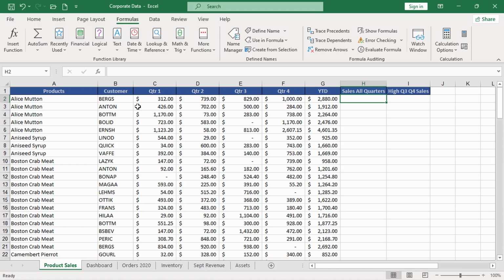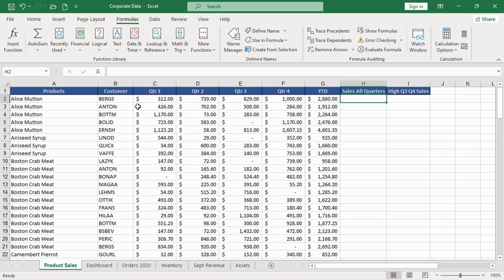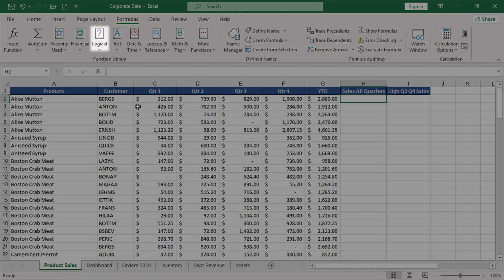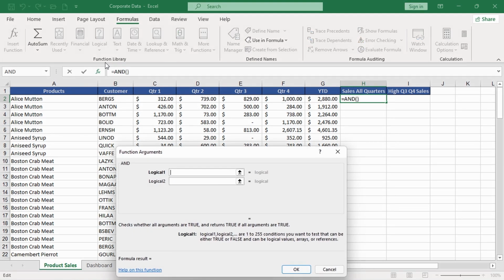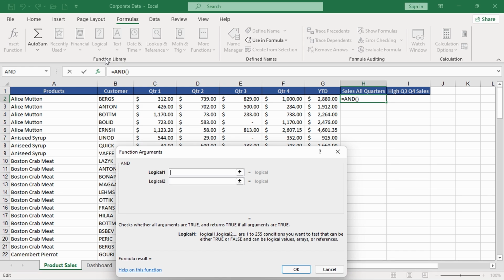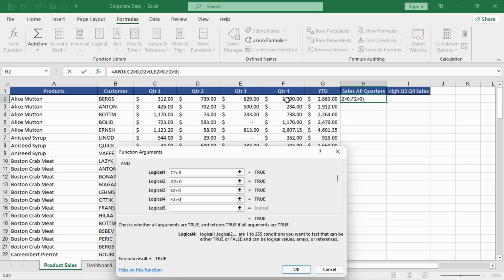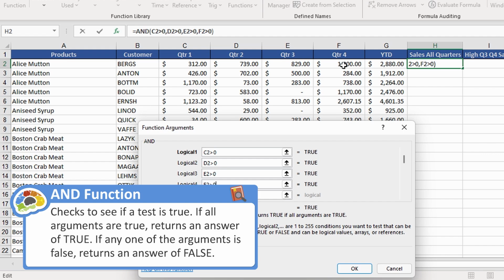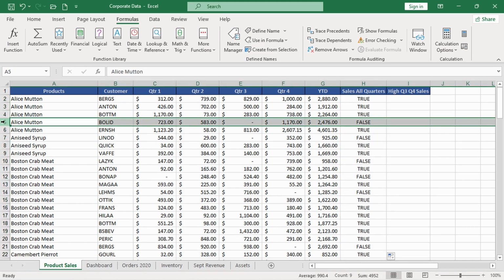Excel 365 in 30 Minutes - Logical Functions & Auditing (Basics 6 of 10) - Course Sample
Learn to work confidently with logical formulas and essential auditing tools in Excel.

In this Bigger Brains course, you’ll learn how to build condition based formulas using functions like AND, OR, COUNTIF, SUMIF, and AVERAGEIF to analyze your data more effectively. You’ll see how to reveal all formulas in a worksheet, explore where your data is coming from with Trace Precedents, and also see which formulas rely on specific values using Trace Dependents. You’ll explore how to jump across worksheets and workbooks with the Go To dialog box, giving you deeper insight into complex spreadsheets.

You’ll also learn to identify common formula errors, use Excel’s auditing tools to trace and fix them, and resolve issues like circular references. You’ll see how Error Checking works, explore Excel’s error checking rules, and learn how to customize them for your needs. By the end, you’ll be equipped to troubleshoot formulas with confidence and apply logical functions to make your spreadsheets smarter and more reliable.